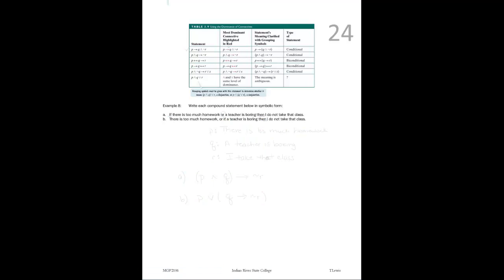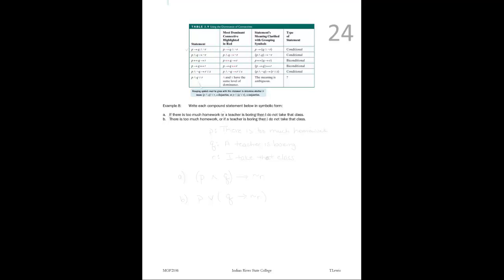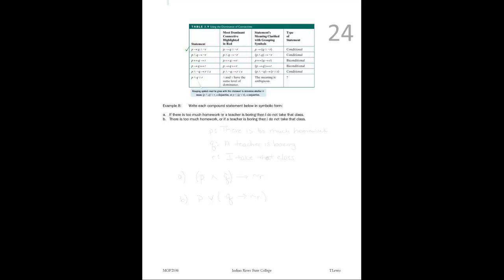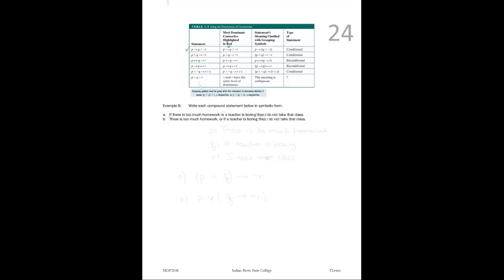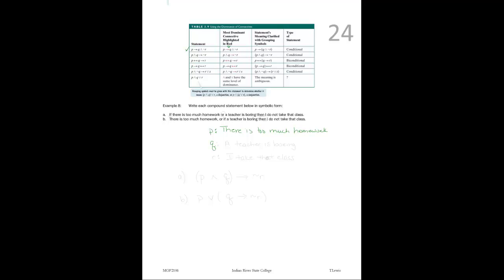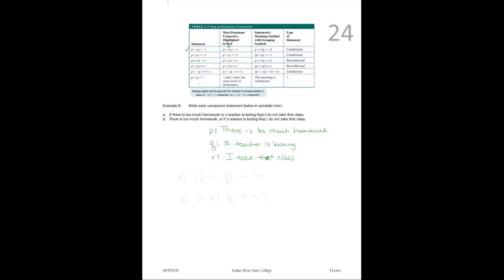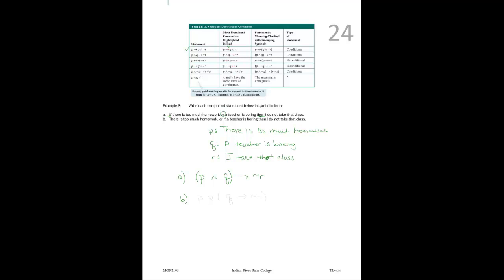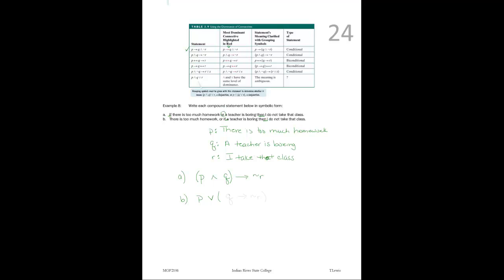TLewis MGF2106 section 3 2 pg24